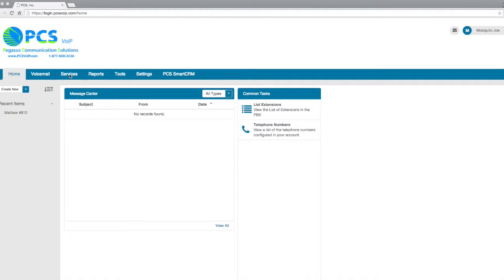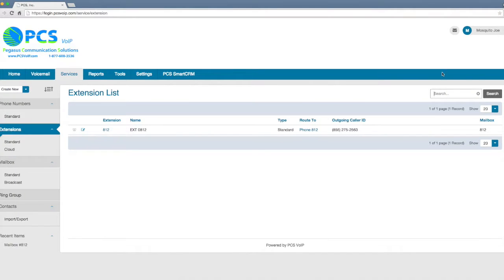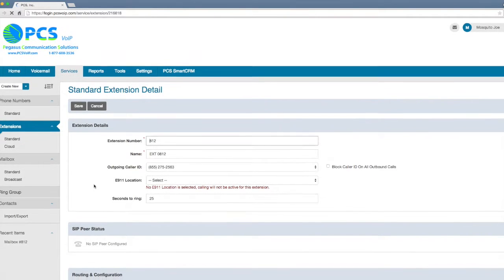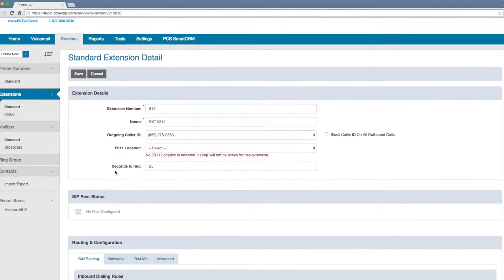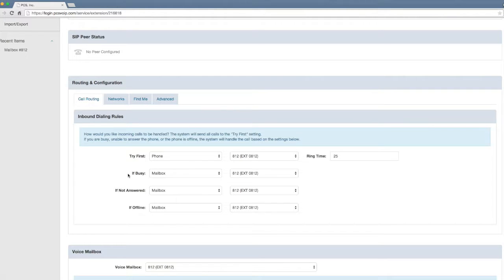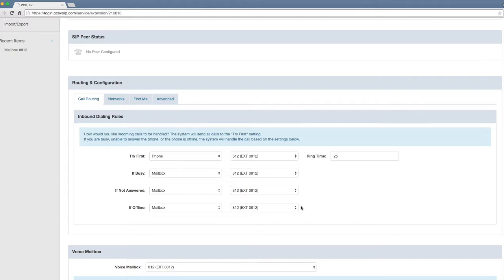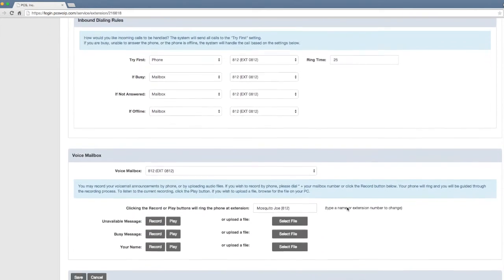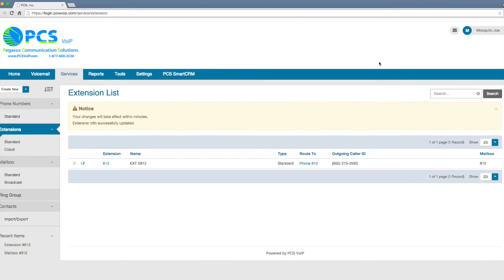PCS extension routing- to phone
Route inbound calls to phone